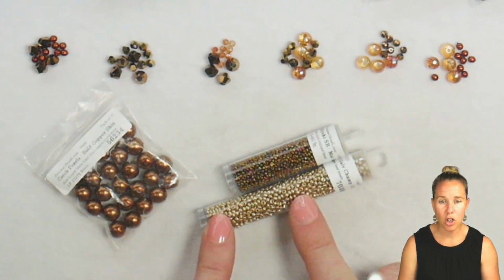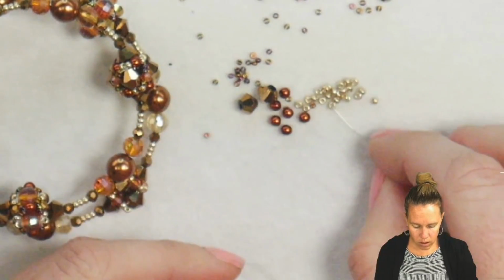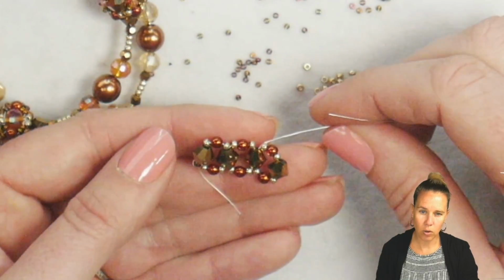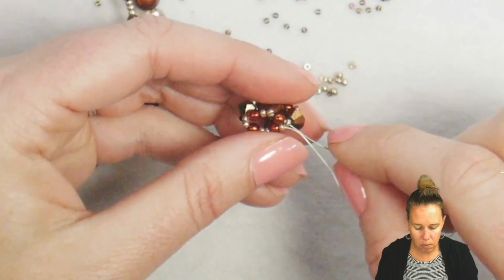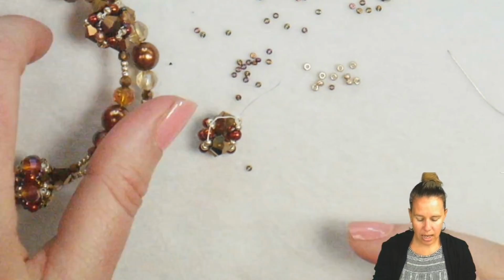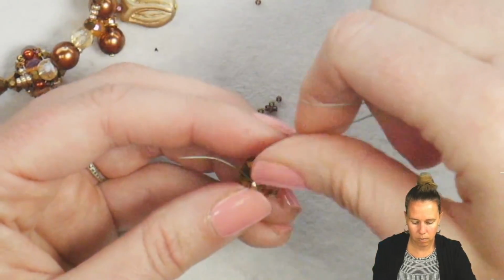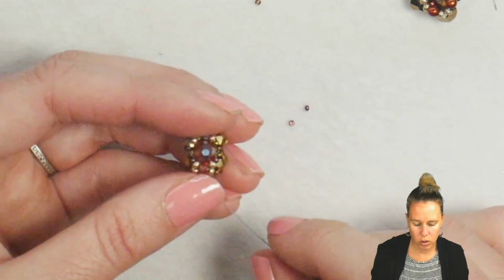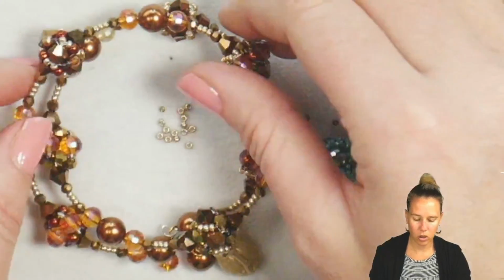Shiny Beaded Beads Medley - DIY Jewelry Making Tutorial by PotomacBeads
Look in your stash of beads, and most likely all the materials you need to make Allie's Shiny Beaded Beads Medley design are there! You'll use Right Angle Weave stitch repeatedly to make a variety of beautiful crystal beads. Once you make just one, you won't want to stop the creative process as you change up the beads or add embellishments to make this beaded bracelet!

Technique Learned: •Right Angle Weave (RAW) •Wire Working

The designer's suggested colors & materials:
● Potomac Crystal Disco Balls 6mm - Apricot AB, ~24 Pieces
● Potomac Crystal Bicone 6mm - Metallic Bronze Iris, ~24 Pieces
● Potomac Crystal Bicone 4mm - Metallic Gold Iris, ~32 Pieces
● Potomac Crystal Round 3mm- Metallic Bronze Iris, ~32 Pieces
● Potomac Crystal Round 2mm - Apricot AB, ~32 Pieces
● Czech Pearl Round 3mm - Shiny, ~32 Pieces
● Czech Pearl Round 8mm - Bold Copper Shiny, ~12 Pieces
● Miyuki Seed Beads 11/0 - Duracoat Galvanized Champagne, ~1 Gram
● Miyuki Seed Beads 15/0 - Metallic Gold Iris, ~1 Gram
● Memory Wire - Silver Plated, ~3 Coils

00:00 - Intro
01:25 - Step 1 - Introduce all the materials to be used in the tutorial
02:58 - Step 2 - Start RAW
11:07 - Step 3 - Finish the first beaded bead
12:54 - Step 4 - Start another beaded bead using an embellished RAW
20:06 - Outro